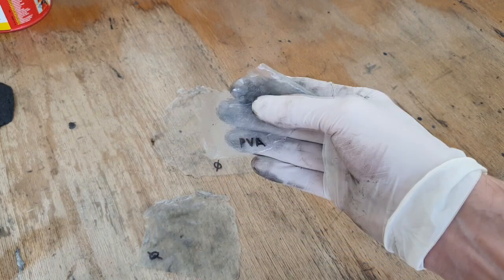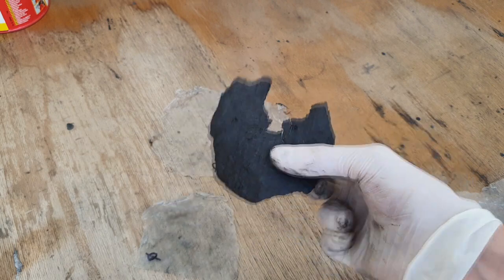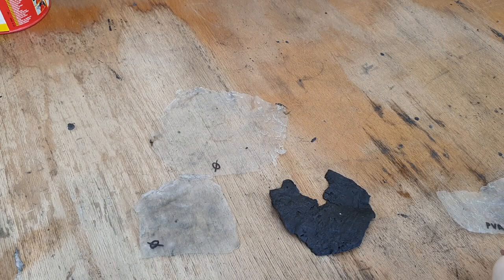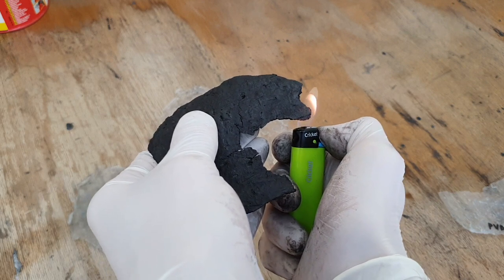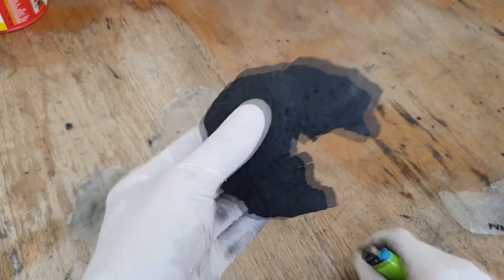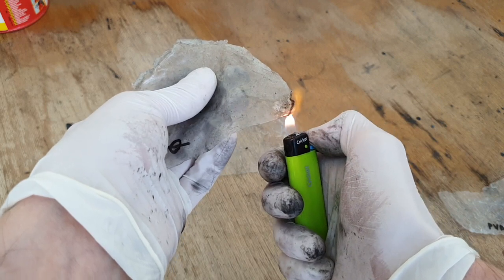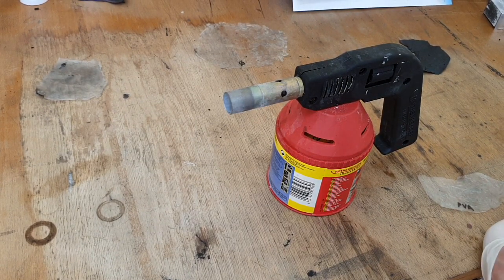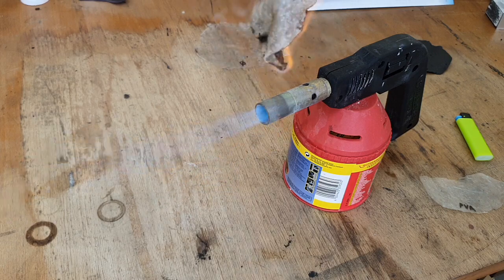Make a conductive Bioplastic - Fire update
In this video I make a update on some fire test of the bioplastic made from starch. A bioplastic that resist to burn on around 1000 degg C flame!

🎵 Track Info:

Title: Tropical Flow
Artist: BraveLion
Genre: Dance & Electronic
Mood: Bright

 / bravelion_de